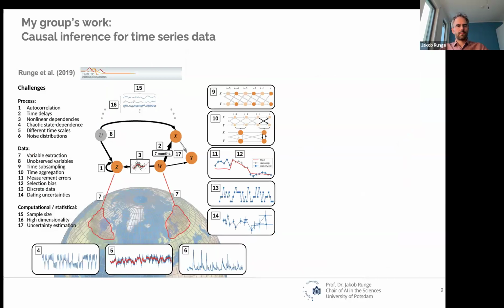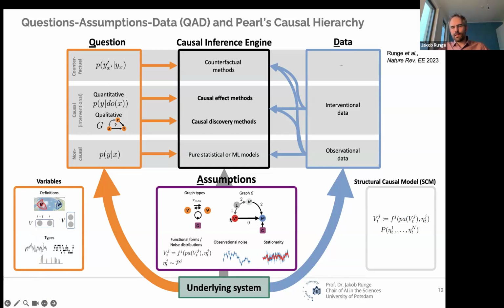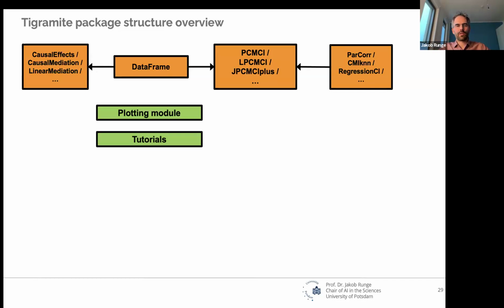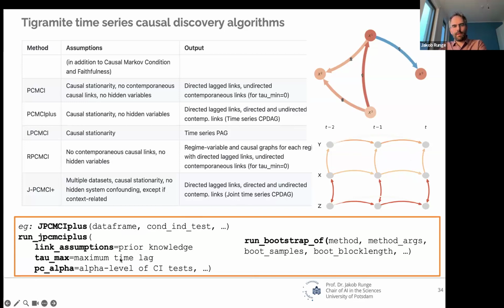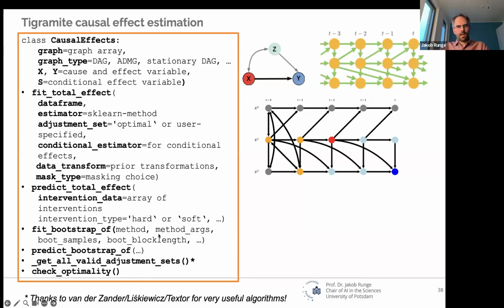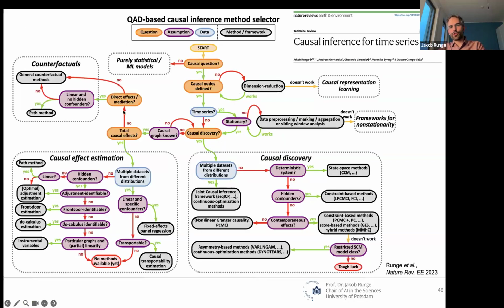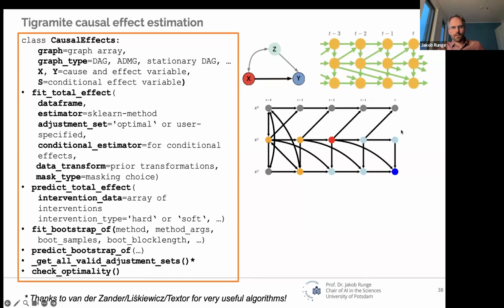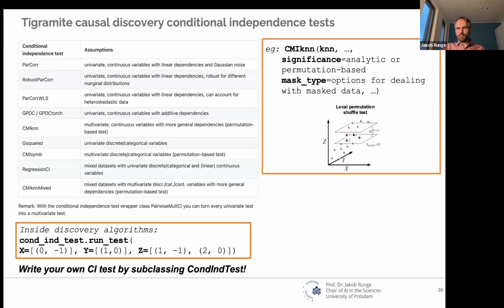Jakob Runge: Causal Inference on Time Series Data with the Tigramite Package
Tuesday, Oct 14, 2025: Jakob Runge (University of Potsdam)
- Title: Causal Inference on Time Series Data with the Tigramite Package
- Abstract: This talk introduces the open-source Python package Tigramite, which implements constraint-based algorithms such as PCMCI+ and many variants thereof as methods optimised for causal discovery on time series. In addition, Tigramite features causal effect estimation using optimal adjustment. I will outline the basic ideas behind PCMCI and optimal adjustment and then demonstrate practical workflows in Tigramite, including a user-friendly guide to choosing methods in causal inference based on causal questions, assumptions and available data. I look forward to feedback and exchange on improvements of the package to make causal inference accessible for practitioners dealing with time series data.